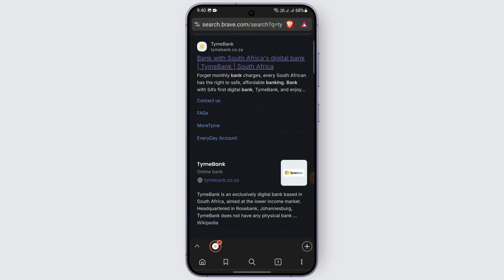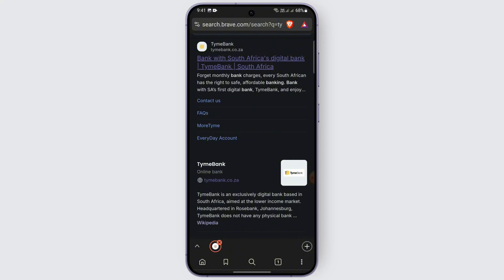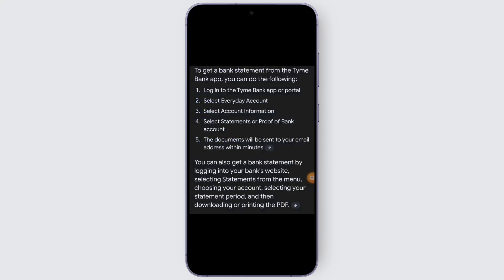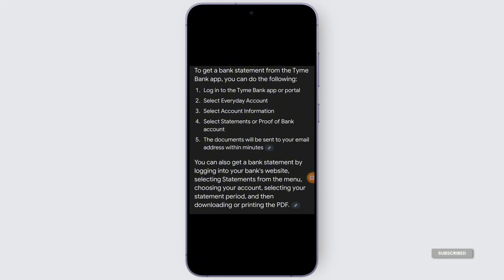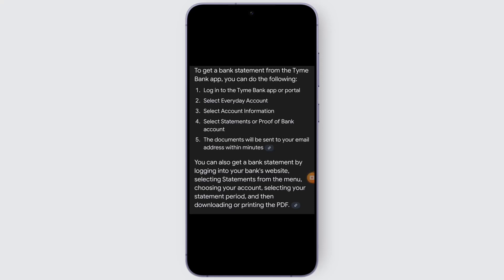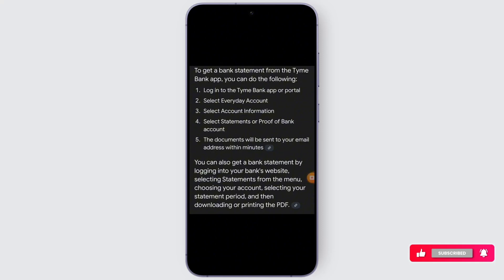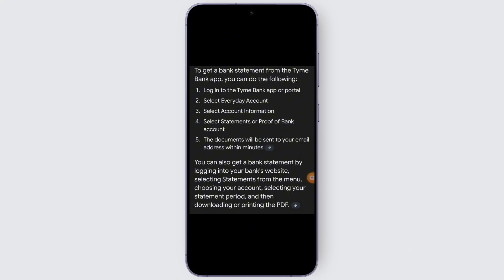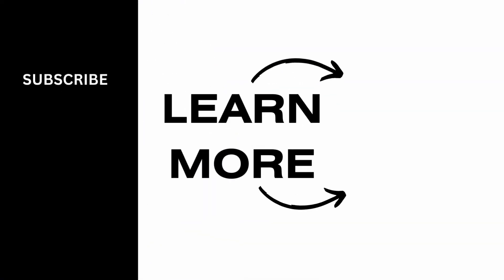How to Get Bank Statement from Tyme Bank App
Learn how to get your bank statement from the Tyme Bank app in just a few simple steps! This video will guide you through the process of accessing and downloading your bank statement directly from the Tyme Bank app, whether you need it for personal tracking, financial analysis, or record-keeping. Whether you're asking, "How do I get my bank statement from Tyme Bank?" or need help navigating the app, this tutorial has you covered. Watch now to get your Tyme Bank statement hassle-free!

Timestamps:

00:00 How to Get Bank Statement from Tyme Bank App
00:10 How Do I Download My Bank Statement from Tyme Bank?